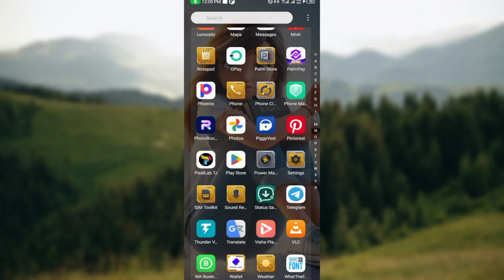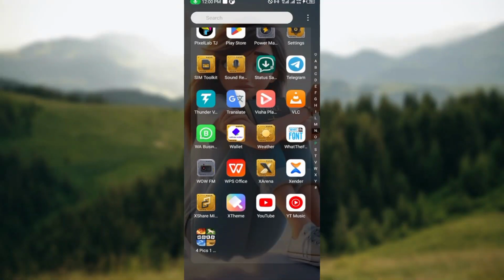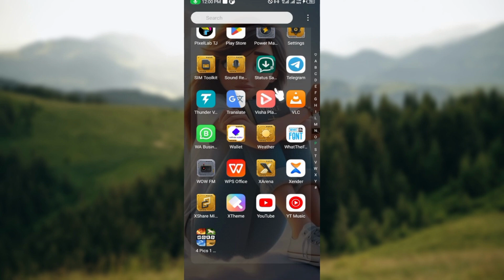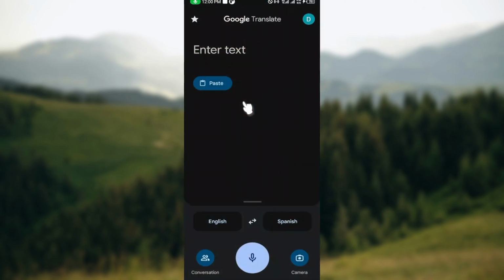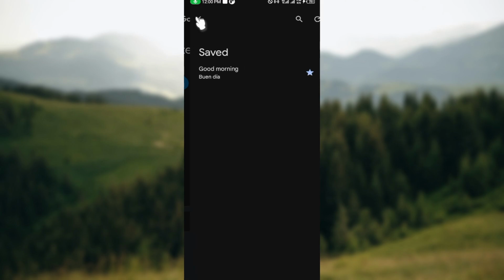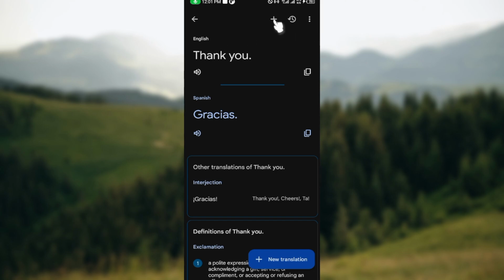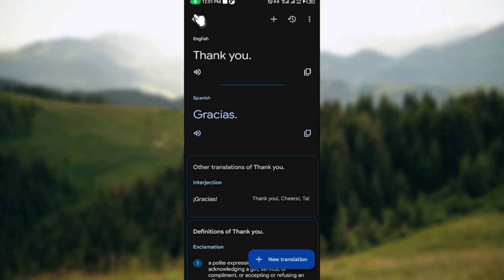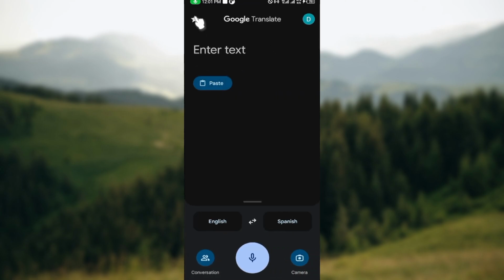How To Save Translated Text on Google Translate (Easiest way)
In this video I will show you How To Save Translated Text on Google Translate. It would be good if you watch the video until the end so that you don't miss important steps.